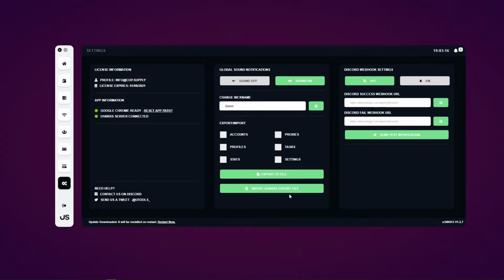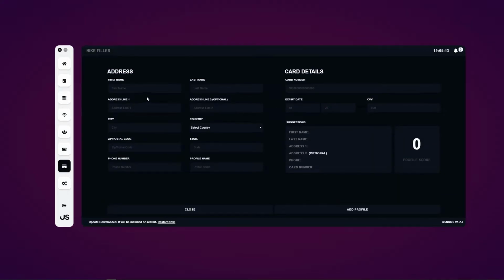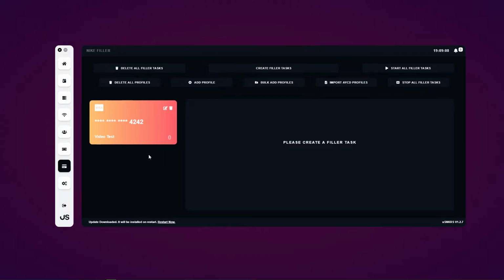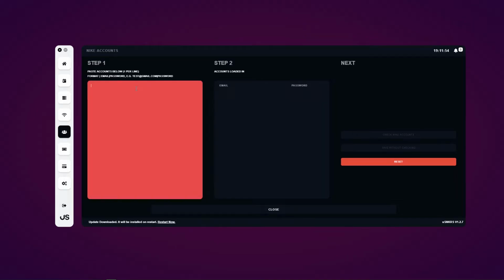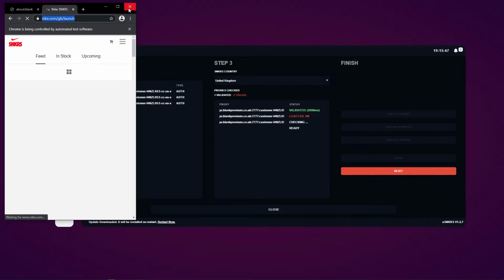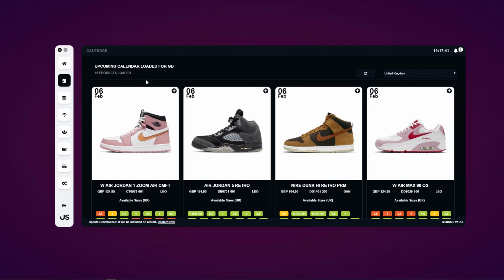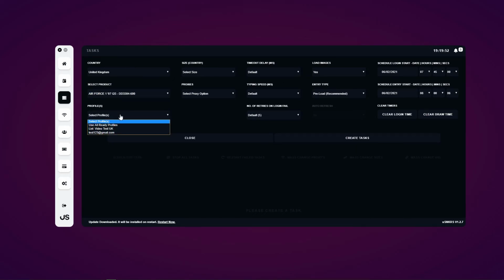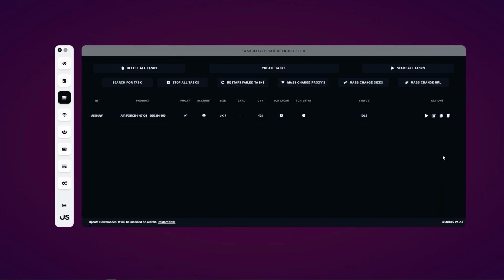uSNKRS Nike Bot Overview